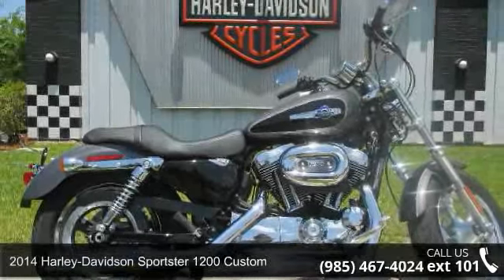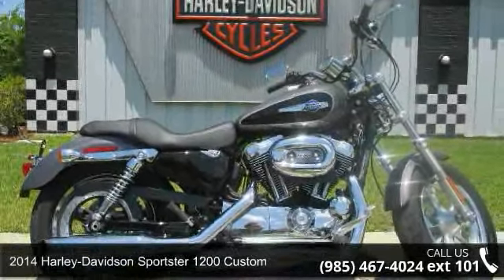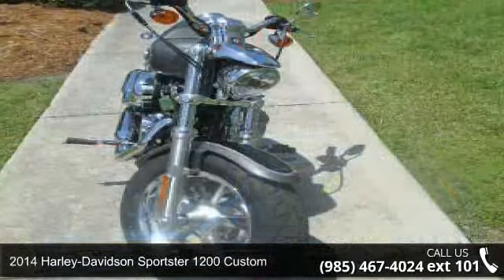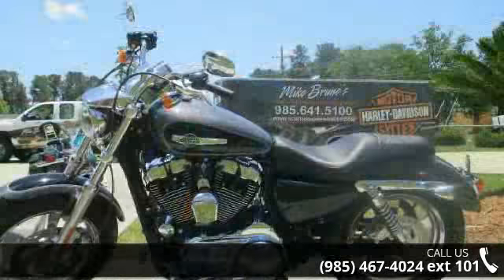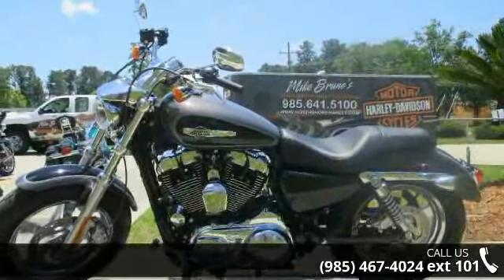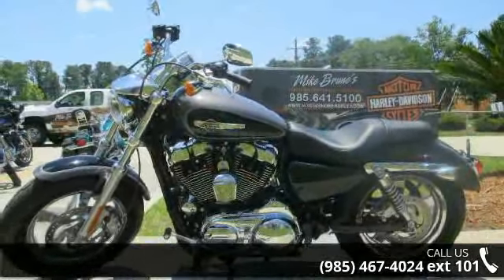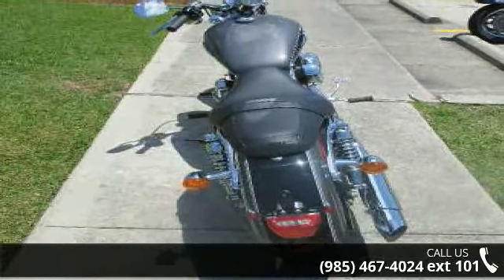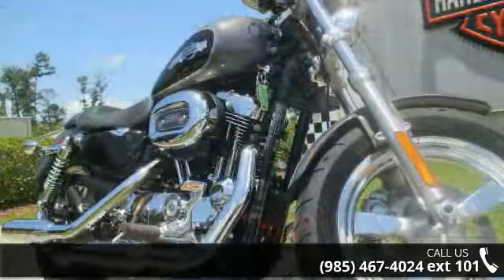2014 Harley-Davidson Sportster 1200 Custom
For Sale in Slidell, LA 70458

The 2014 Harley-Davidson Sportster 1200 Custom XL1200C model is a true Harley Sportster custom motorcycle, just a little fatter and a little more custom than the other Sportster models. The fat front tire wrapped around a 16-inch wheel gives it a cool custom look and offers nimble handling. Stylistic components including new rear lighting, chrome five-spoke cast wheels, and an old school looking pull-back handlebar give the Sportster 1200 Custom motorcycle unique H-D custom style with modern motorcycle functions. A two-up custom seat gives you just enough room to bring a passenger along on your journey. The Harley Sportster 1200 Custom model, like all H-D bikes, comes ready to be modified and accessorized to fit your body and personal style, but with optional H-D1 factory customization you can design your perfect, personalized 1200 Custom model and order it built to your specifications directly from the f... read more